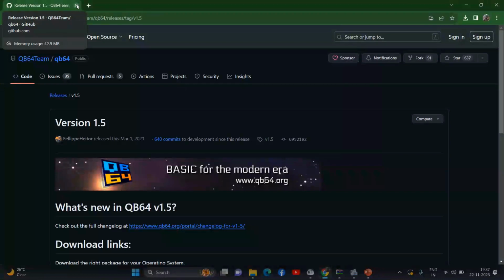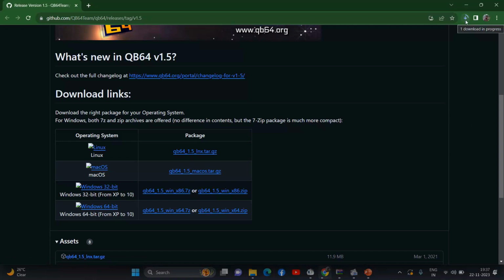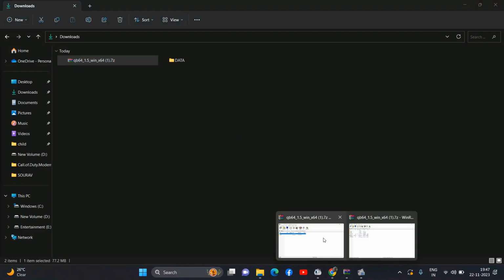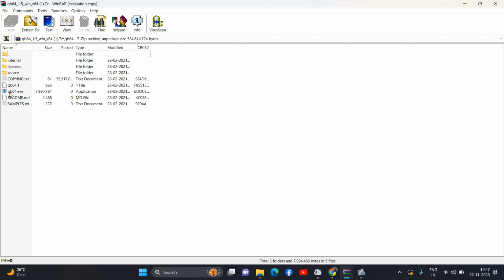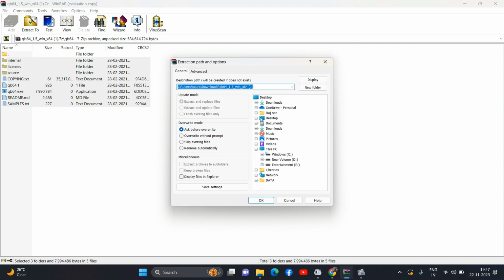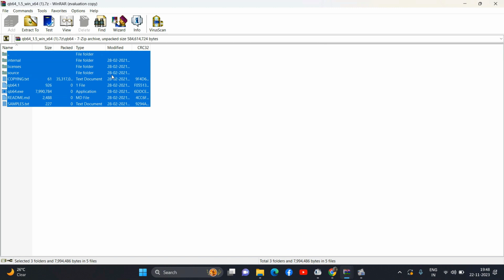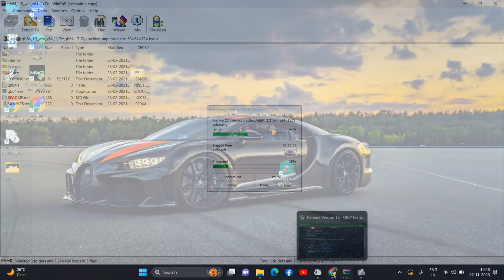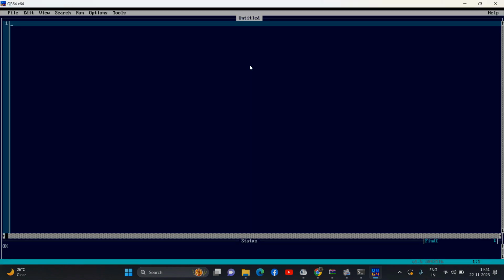How To Install Qbasic In Windows || CodeMania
This video will help you to install Qbasic in your computer.